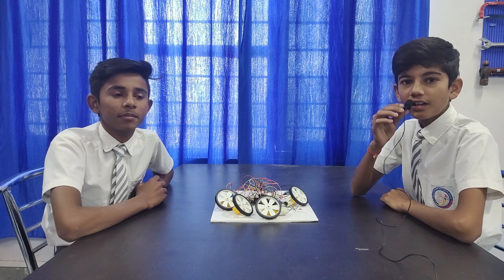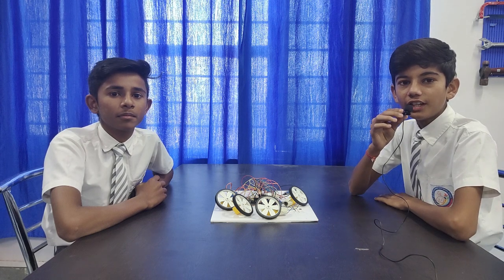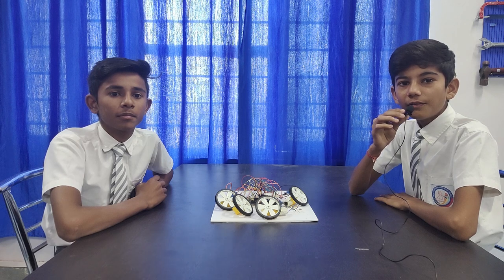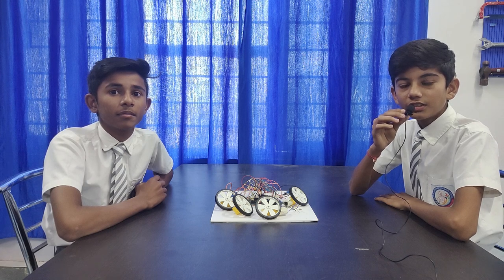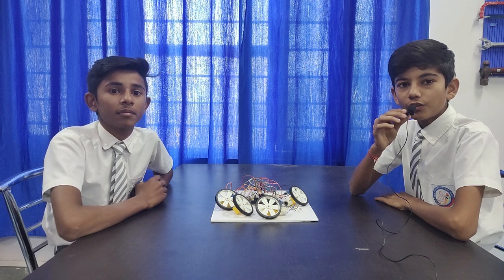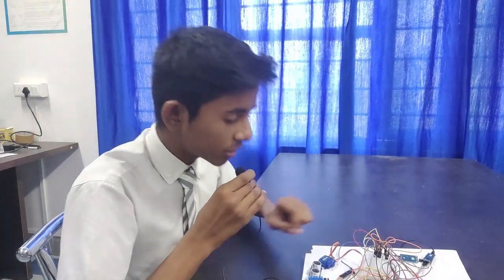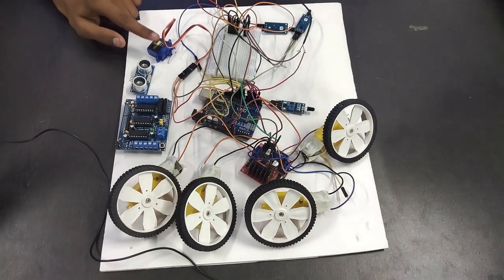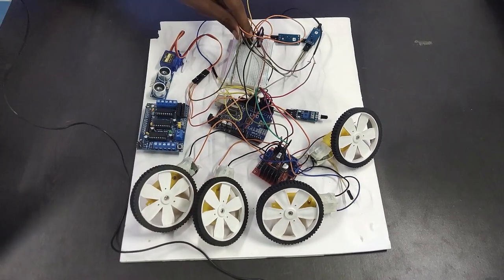ARDUINO BASED SMART VACCUM CLEANER ROBOT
The development of smart home devices has gained significant momentum. One of the most popular smart home devices is the smart vacuum cleaner robot. These robots are designed to clean the floors of homes and other environments, without human intervention. we use of an ultrasonic sensor and an Arduino to create a smart vacuum cleaner robot.
Components :

DC motor
L293D motor driver IC
9V battery
Breadboard
Jumper wires
Vacuum cleaner (with motor removed)